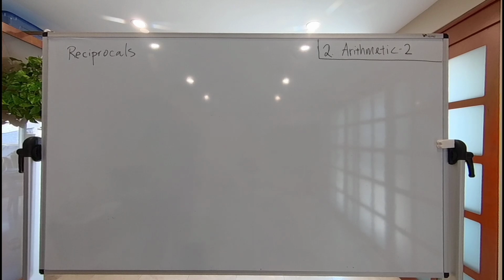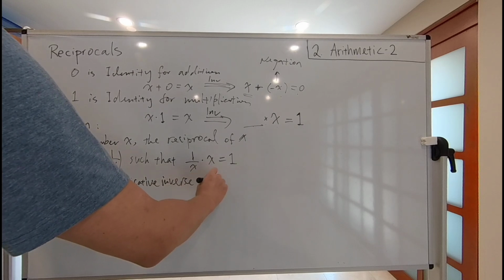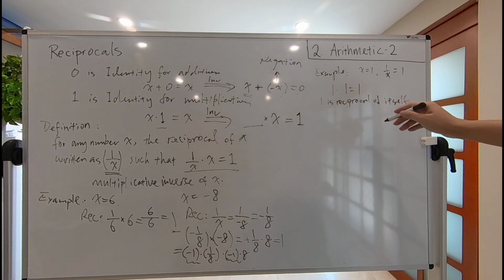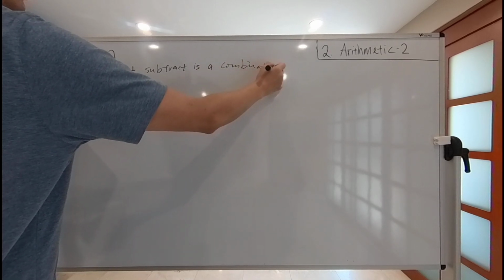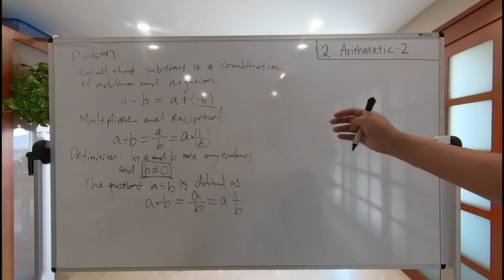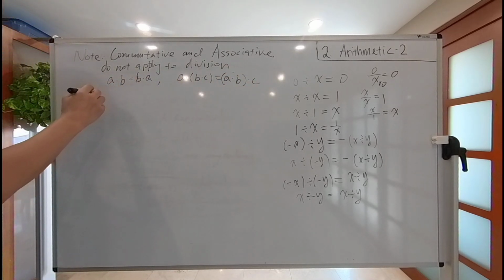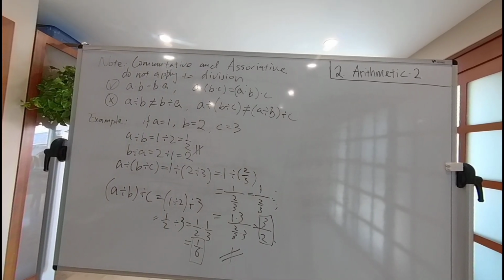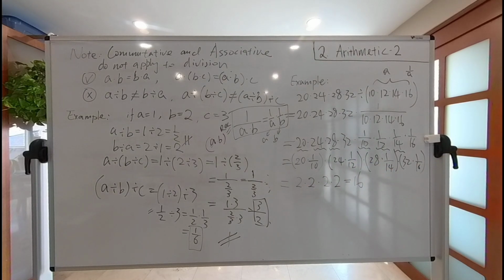Prealgebra Lesson 2 - Arithmetic